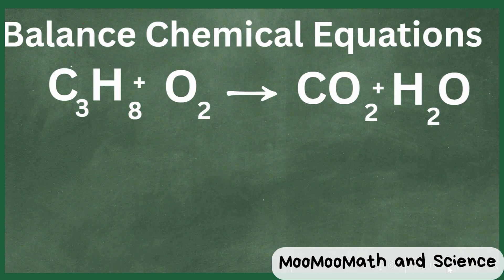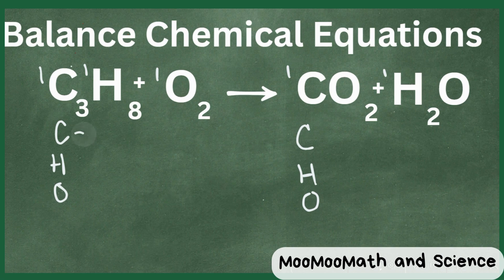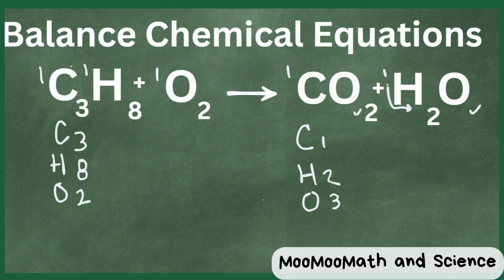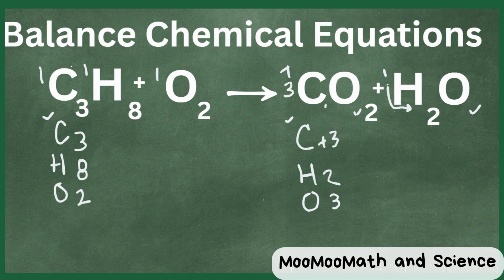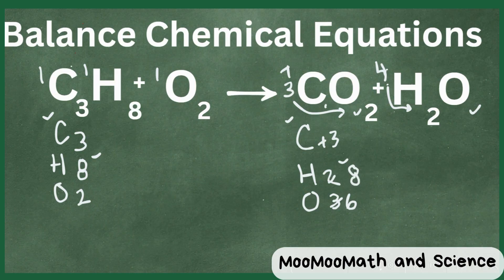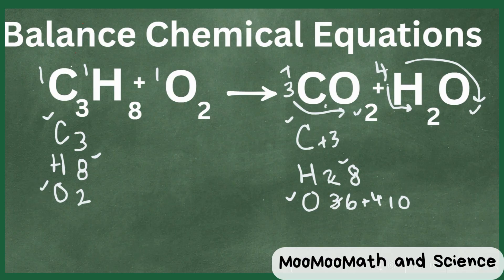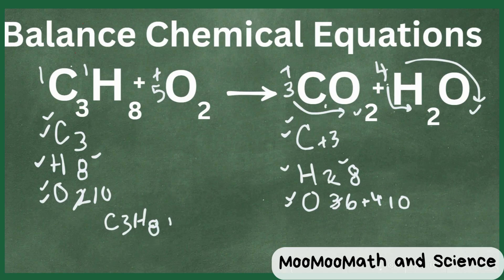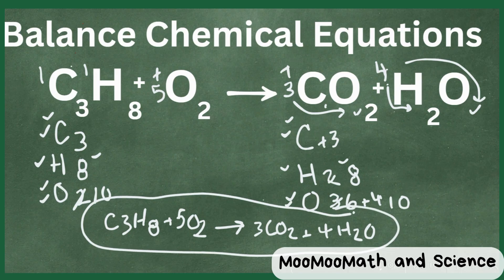How to Balance: C₃H₈ + O₂ → CO₂ + H₂O | Step-by-Step Tutorial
Learn how to balance the combustion reaction of propane (C₃H₈) with oxygen (O₂) to form carbon dioxide (CO₂) and water (H₂O). This step-by-step guide walks you through the process of balancing chemical equations using simple techniques. Perfect for beginners in chemistry!